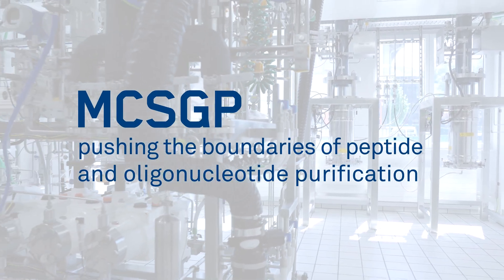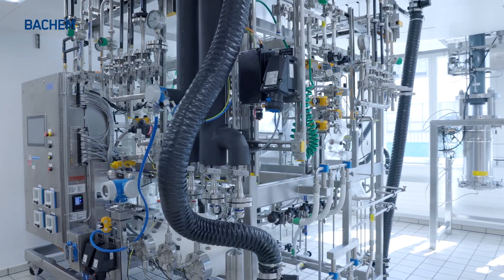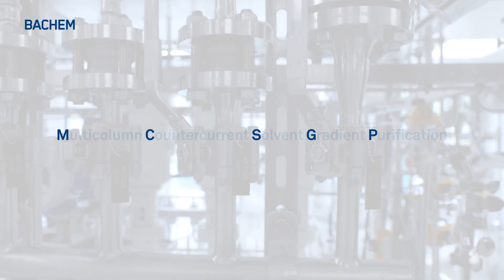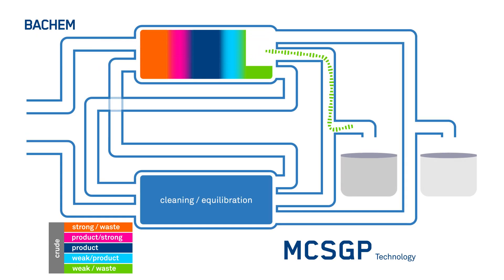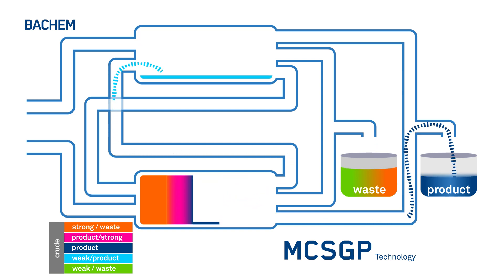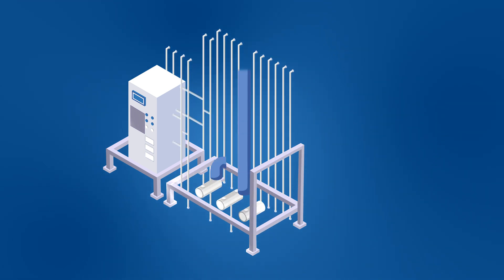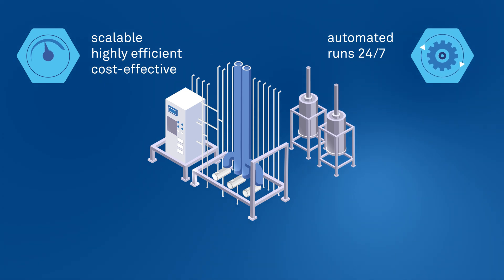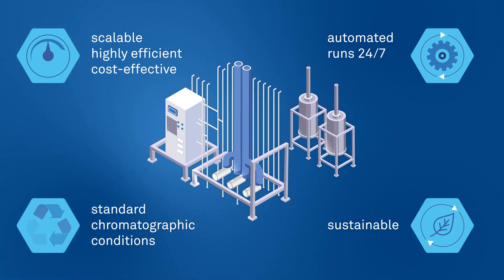Continuous chromatography | sustainable optimization of yield & quality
Innovation is a cornerstone of Bachem's success.

As a leading CDMO for Active Pharmaceutical Ingredients (API) in the areas of peptides and oligonucleotides, it is essential to be at the forefront of manufacturing process innovation. Continuous chromatography increases the capacity, quality, and sustainability of the purification process for the pharmaceutical companies that have chosen Bachem for their API manufacturing.

Watch the video to learn more about the many important benefits of multi-column countercurrent solution gradient purification (MSCGP), including higher efficiency, cost-effectiveness, and sustainability.

Featuring Ralf Eisenhuth, Principal Process Manager Chromatography, Oligonucleotides Management & Staff, Bachem

About Bachem:
Bachem is a leading, innovation-driven company specializing in the development and manufacture of peptides and oligonucleotides.

The company, which has over 50 years of experience and expertise, provides products for research, clinical development, and commercial application to pharmaceutical and biotechnology companies worldwide and offers a comprehensive range of services.

Bachem operates internationally with headquarters in Switzerland and locations in Europe, the US and Asia. The company is listed on the SIX Swiss Exchange.